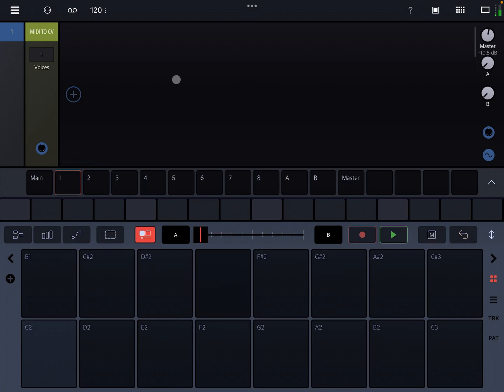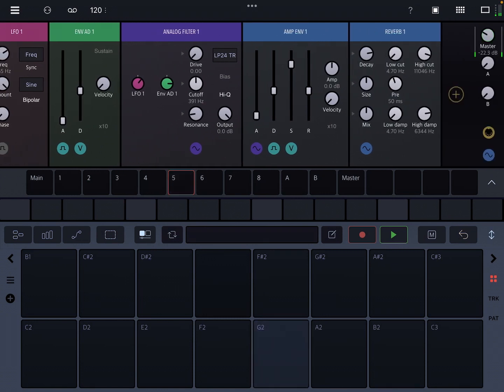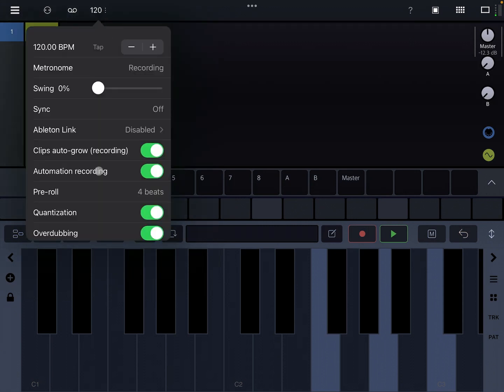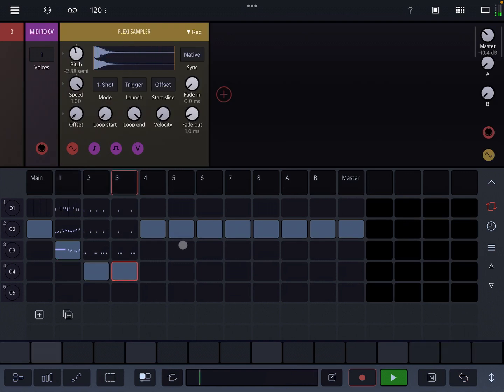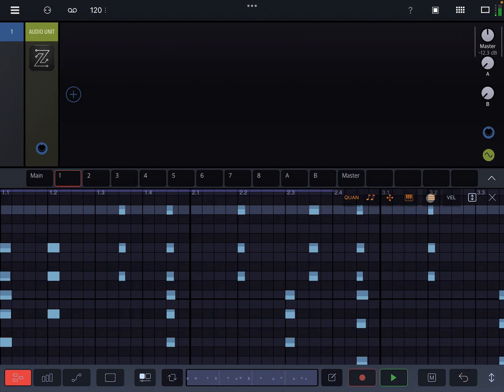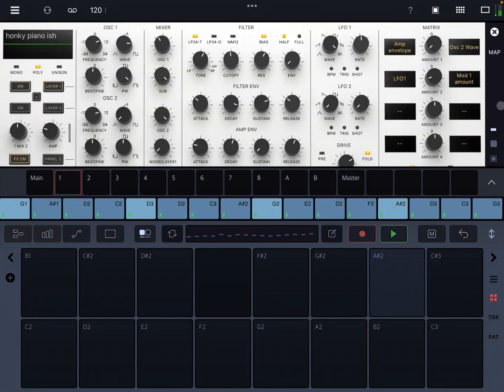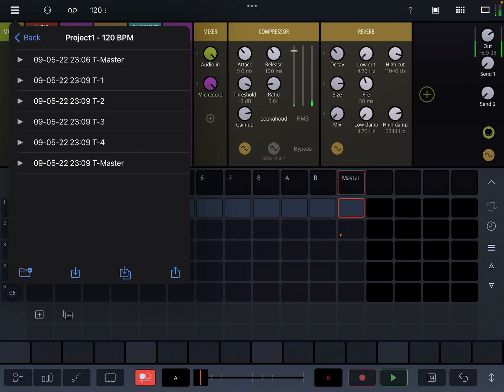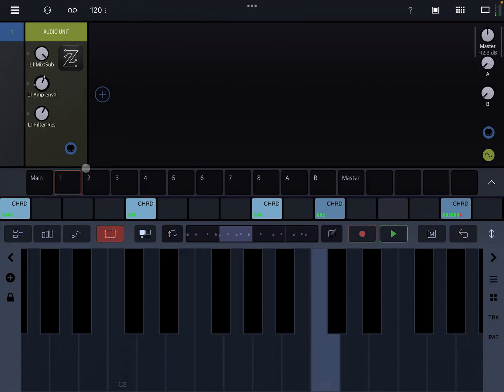Drambo 2.0 walkthrough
00:00 Introduction
01:33 Orientation to Drambo Interface
04:54 Adding Module and Drambo Modular Basics
10:19 Presets / Racks
12:21 Audio Units
13:16 Step Sequencer
14:06 Recording and Auto Grow
18:20 Auto-advance Step Entry
21:23 Clip Launcher
25:02 New Patterns + Duplicate Patterns from Current Arrangement
27:58 Piano Roll
32:55 Step Editors
34:15 Automation
38:13 Audio Unit Overlays
39:17 Mapping knobs on Audio Units
40:00 Parameter Locks
41:07 Clip Locks
42:25 Scenes / Morph Pads
43:40 Recording Performances
45:43 Drag and Drop Audio Files
46:17 Drag and Drop Clips
47:54 Morph Module
50:21 Visual Indicators on Modules and Clips
51:15 Midi Learn and Settings
52:59 Select Mode for Chords
53:53 Questions and Patchstorage